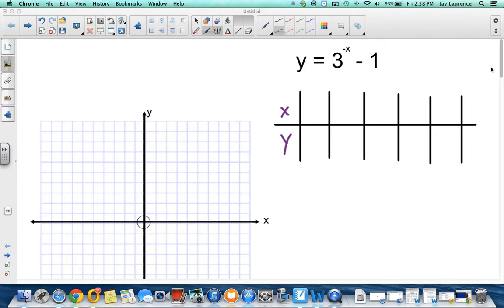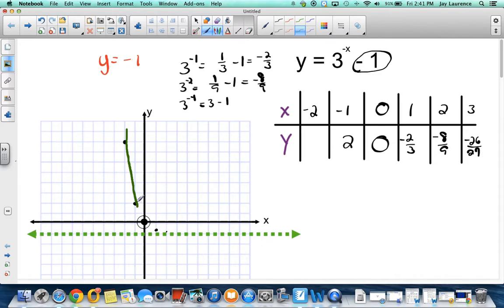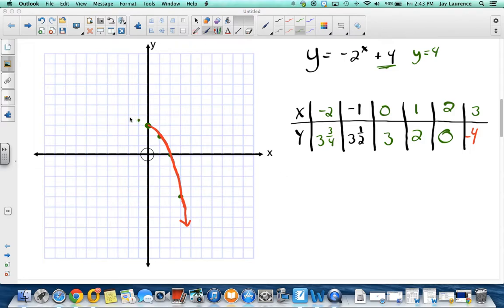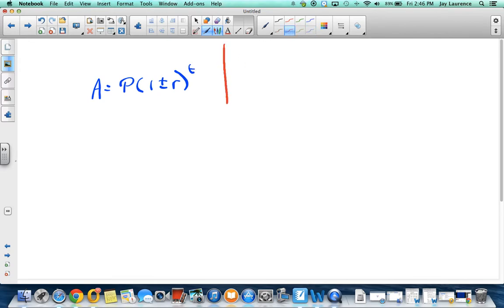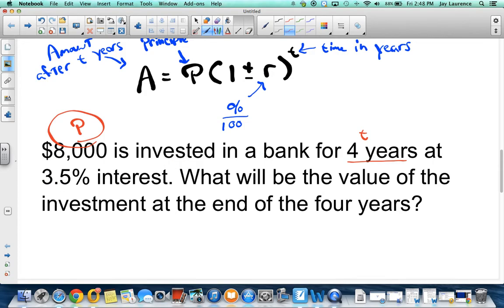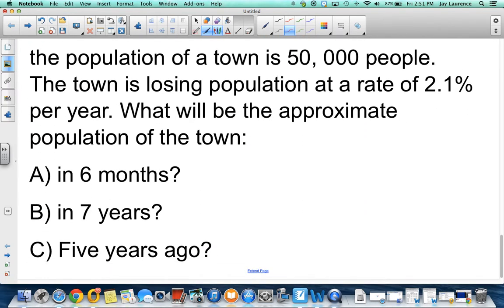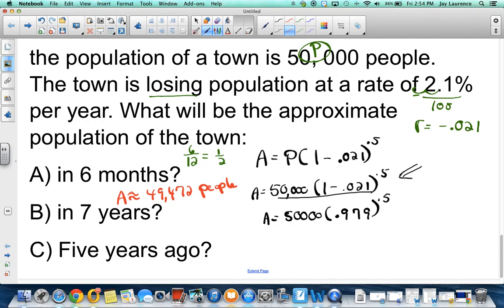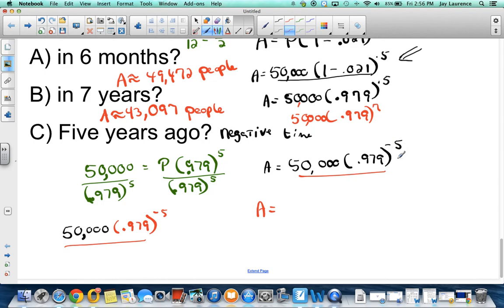May 2 exp graphs growth and decay